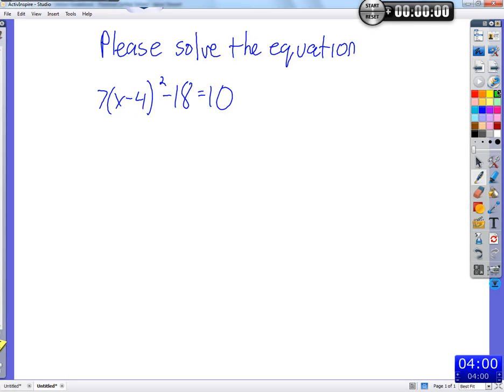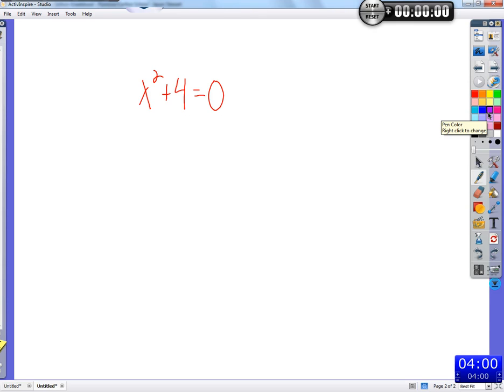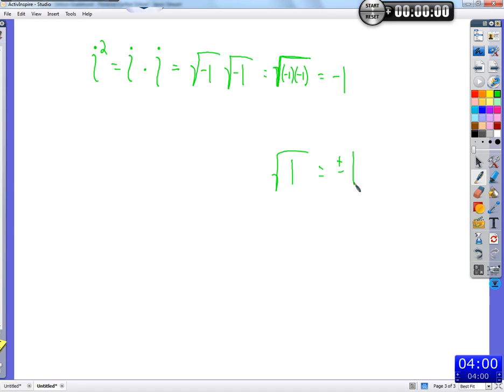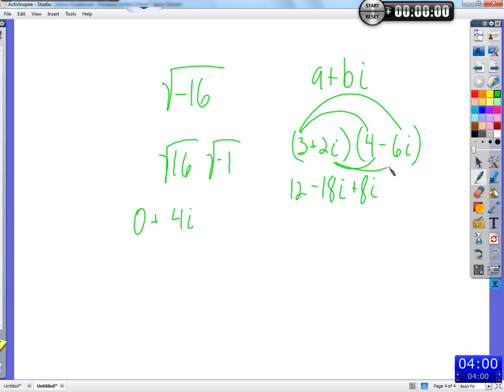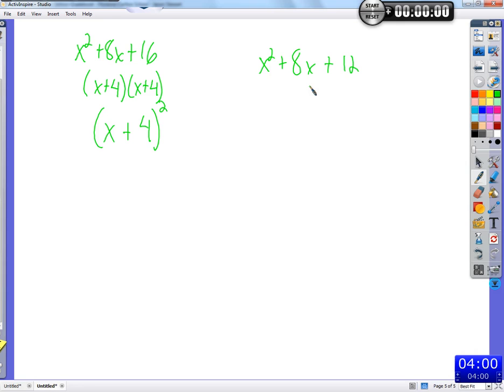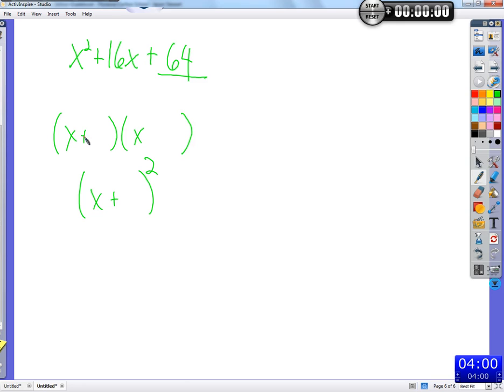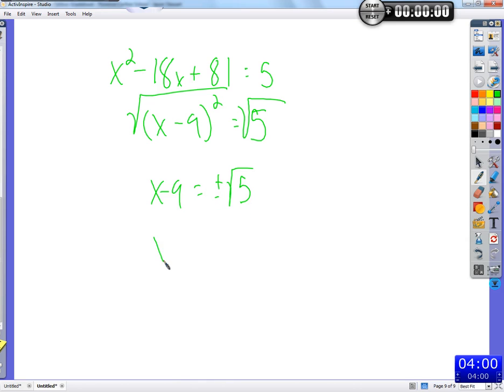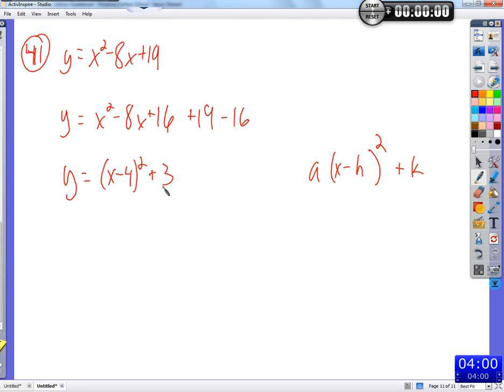Period 3: (4.6&7) 11/1/13: Complex numbers and completing the square